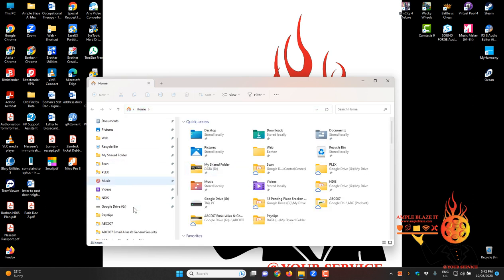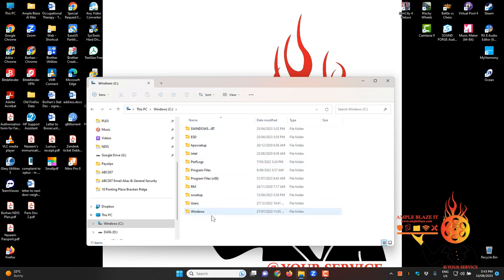How to show your Hidden Files using Windows 11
Hi Blazers
In this video tutorial, we show you how to hide and unhide your hidden files and folders using windows 11